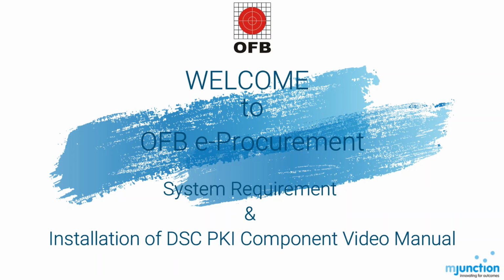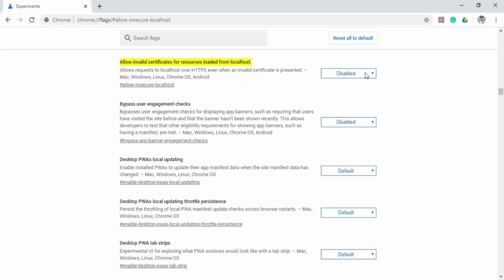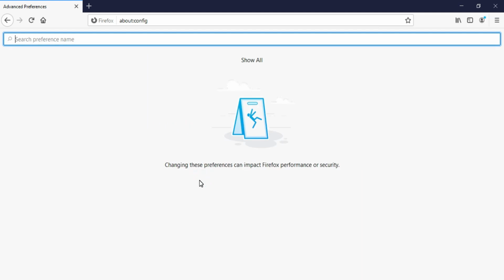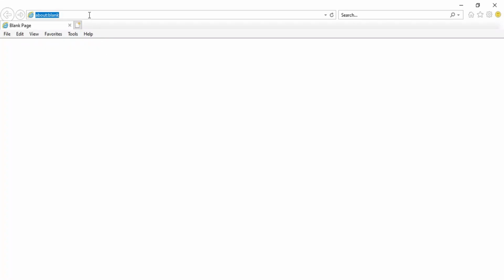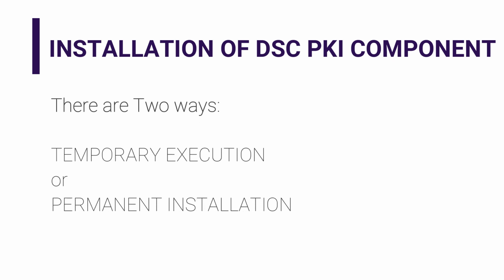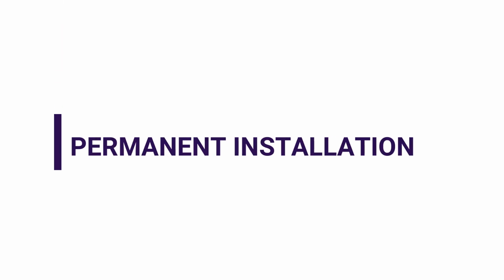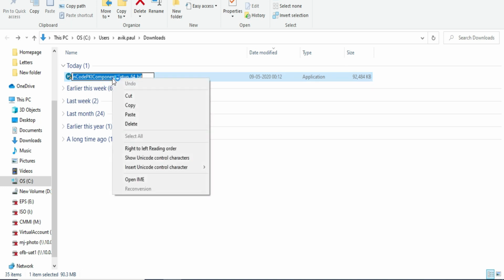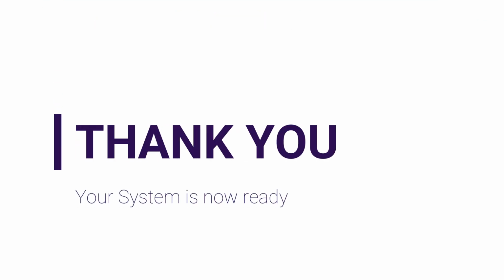OFB System Requirement & PKI component Installation Video Manual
ORDNANCE FACTORY BOARD
e-Procurement System Requirement & PKI component Installation Video Manual.